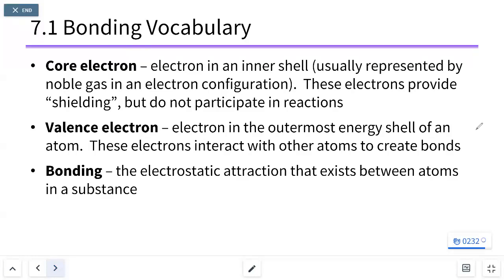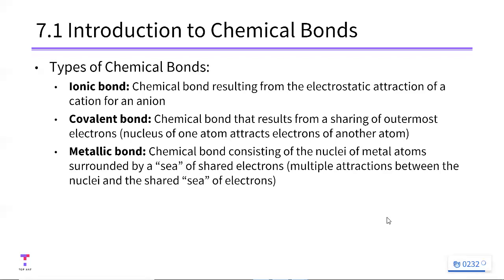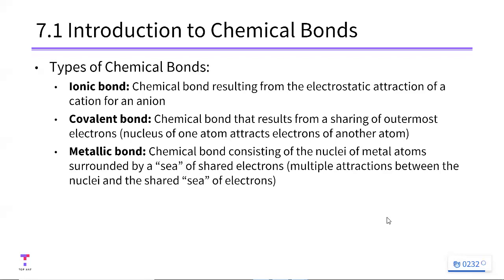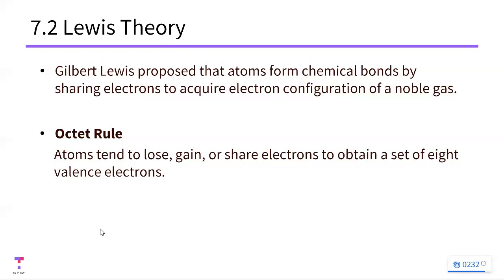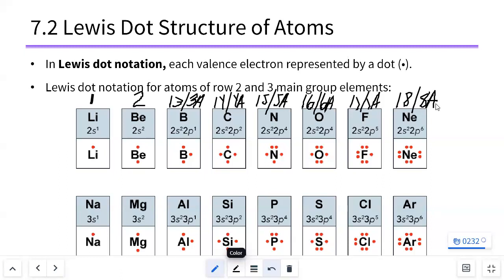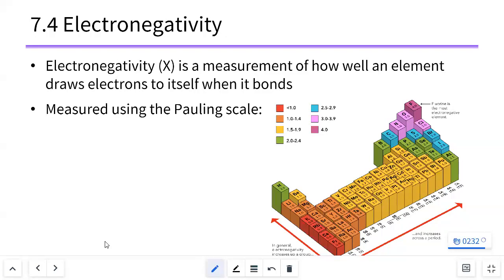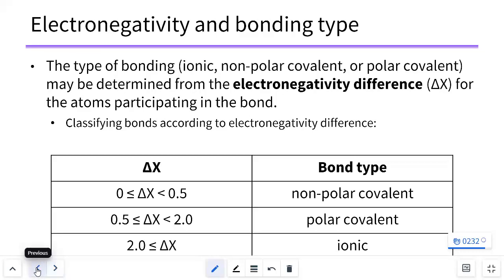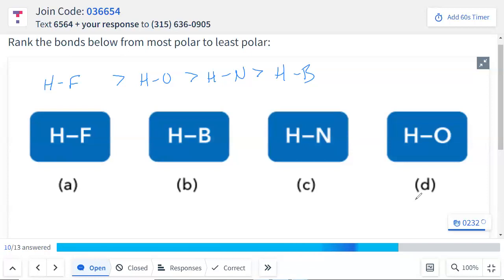Module 6-1: Intro to Bonding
In this video, we define some terms associated with bonding in chemical systems and discuss how to predict some common bonding traits based on the number of valence electrons in an element.